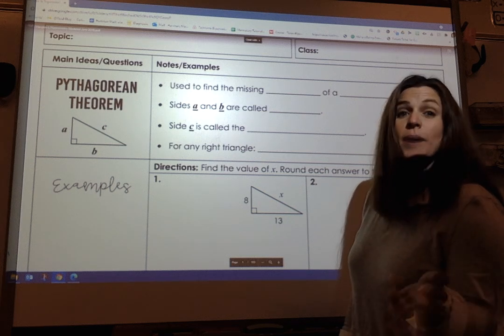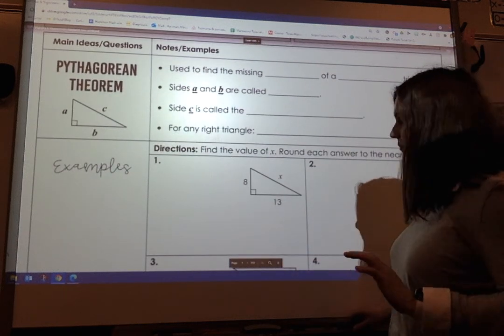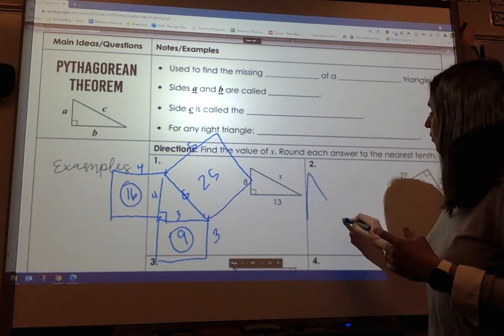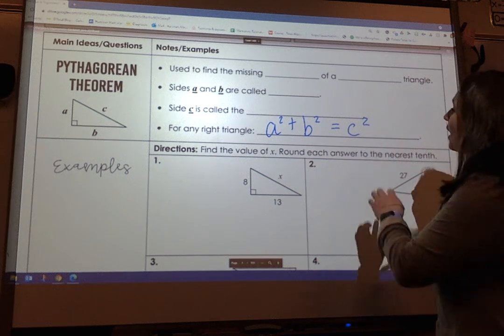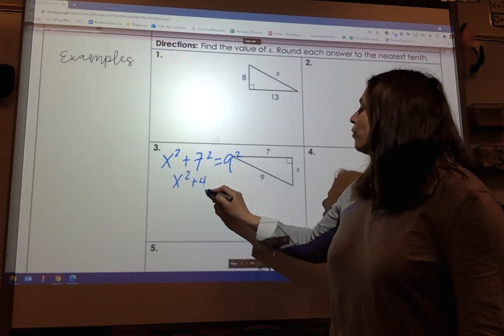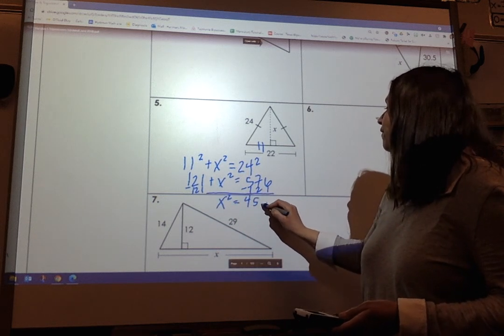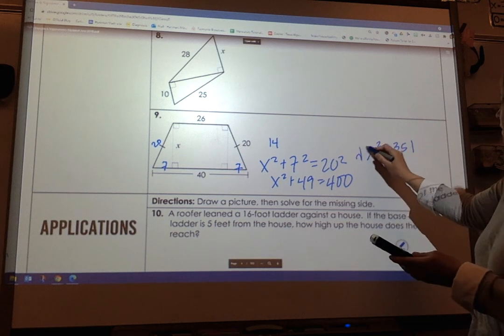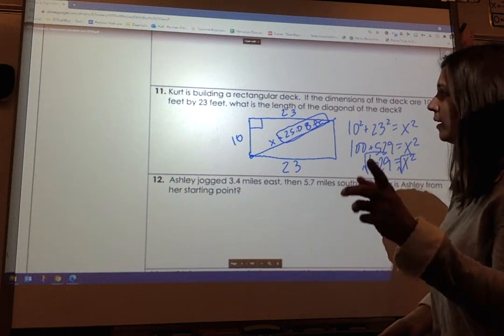Geometry unit 8 pythagorean theorem